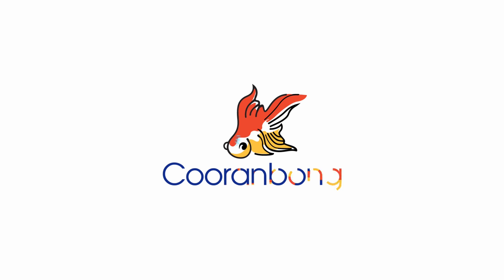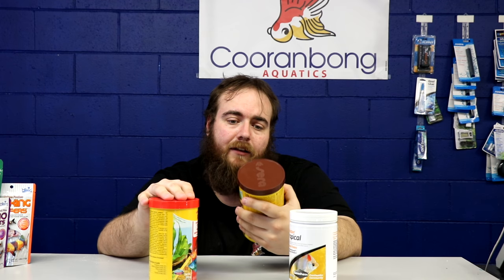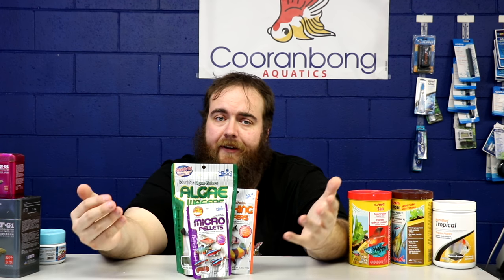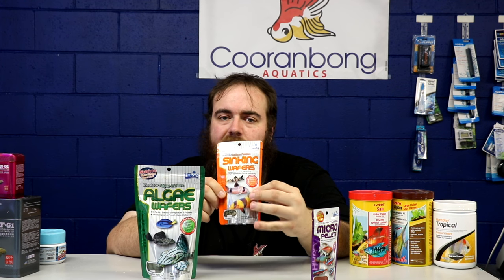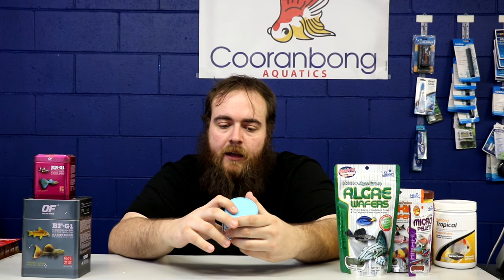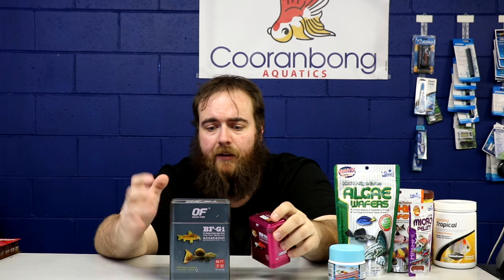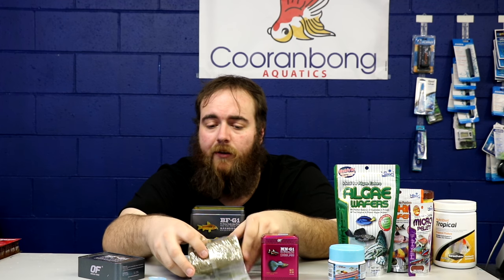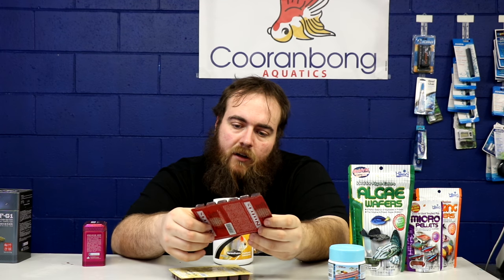what are the best tropical fish foods?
COORANBONG AQUATICS
Another instalment in our best of fish foods series. This time we look at tropical fish foods.
Also Get ready for lots of footage from Carins we are off this week!

Your friendly local online aquarium store stocking a large freshwater and saltwater aquarium fish and supplies.